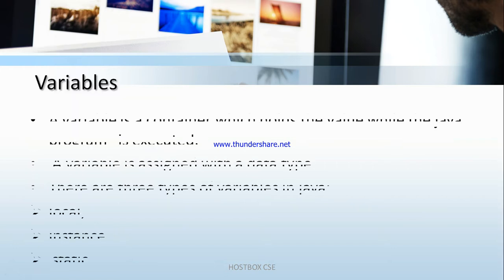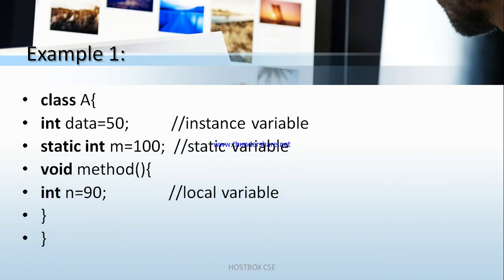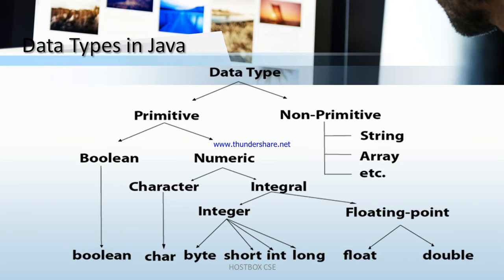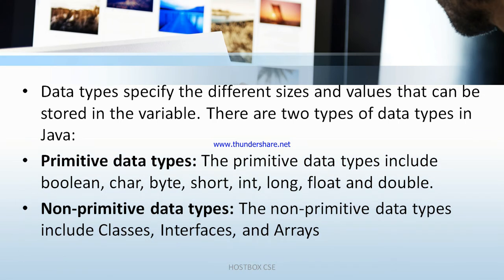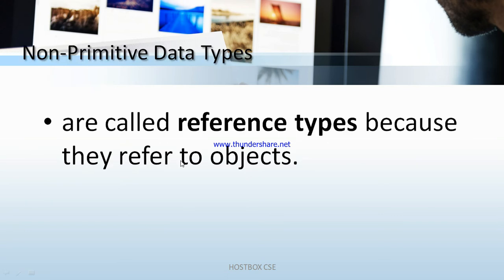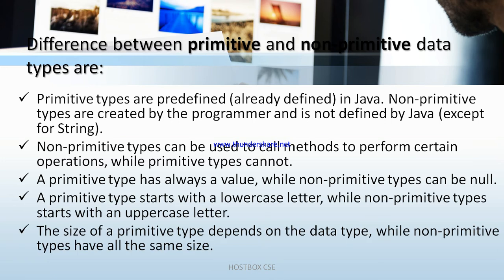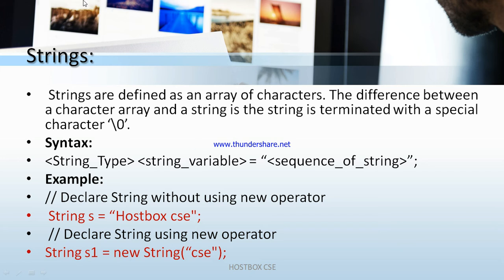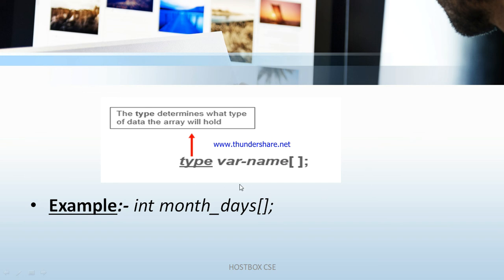#5 Variables & Datatypes in java(Core Java)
Variables &Datatypes in java(Core Java)
Variables
Types of Variables
Examples
Primitive Data Types  Vs Non-Primitive Data Types
Array
Strings
Examples